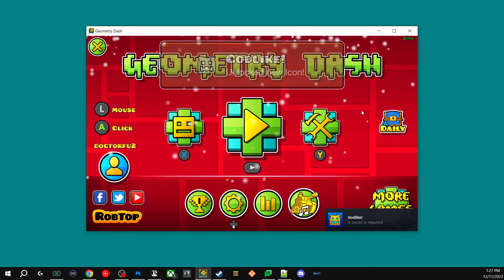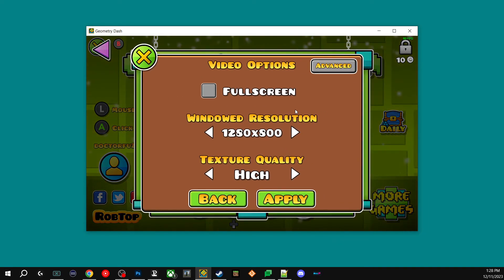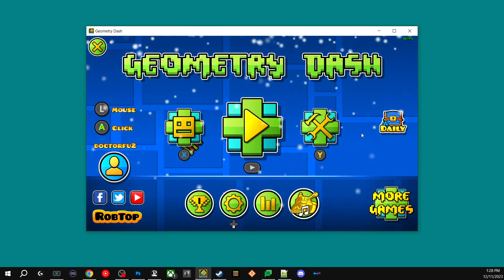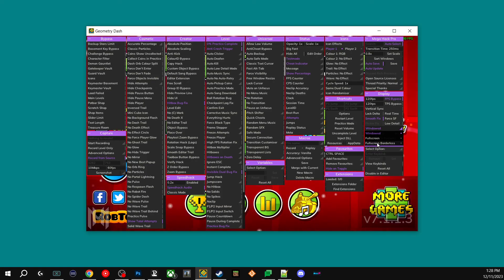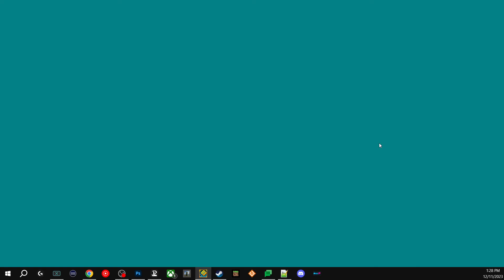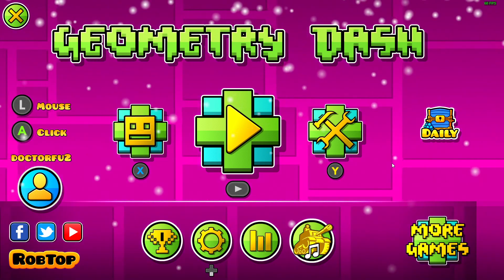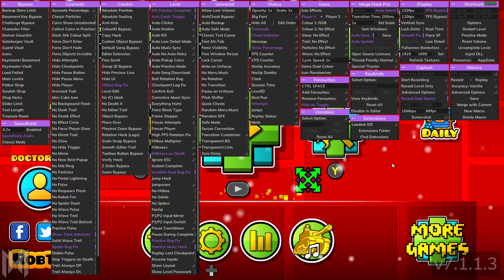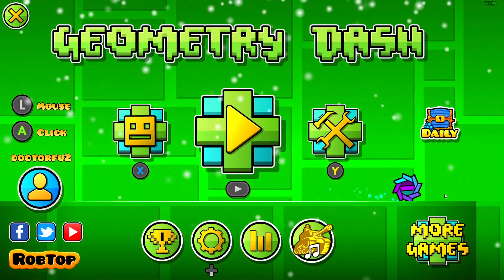Get Geometry Dash on Your Preferred Monitor (Full Screen) | Easy Tutorial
Say goodbye to the main monitor monopoly! 🚀 Learn the simple trick to get your Geometry Dash game on the correct monitor in full screen mode. If you prefer playing on your secondary monitor like I do, this quick tutorial has got you covered. No need to worry about limitations – I'll show you how to use the Windows Key along with a simple keyboard shortcut to make Geometry Dash appear on the screen of your choice. Plus, discover how to achieve this without the need for any additional software, even if you're using Mega Hack. Watch now and enjoy gaming on your preferred monitor hassle-free! 🎮🔗